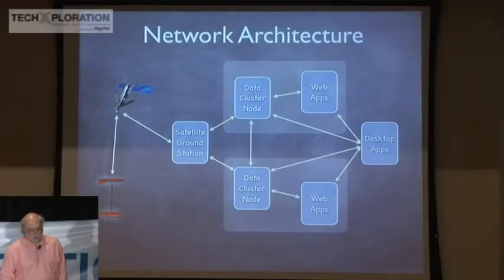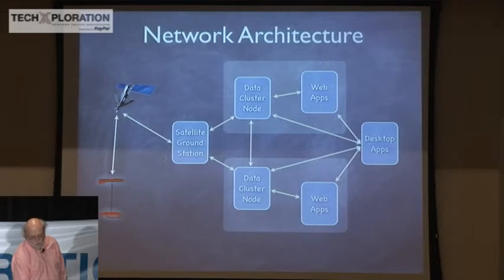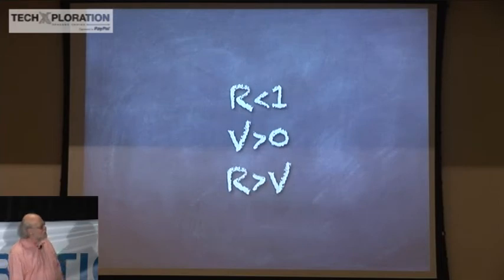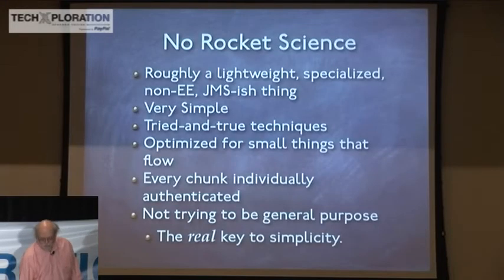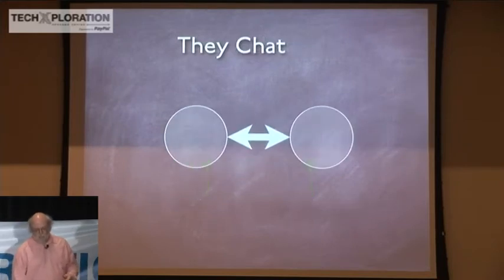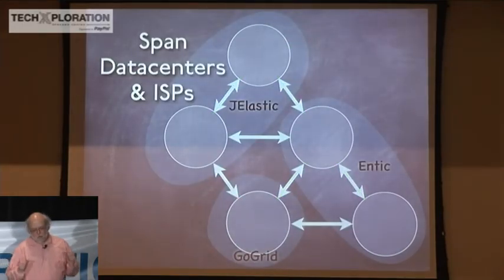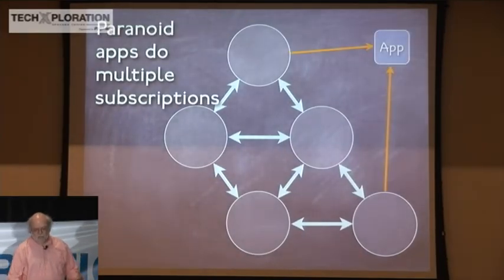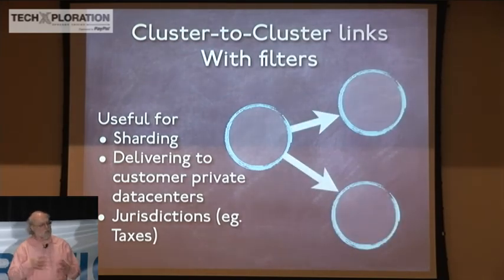James Gosling @ TechXploration (Part 3 / 4)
After creating and leading development of the Java programming language for 26 years at Sun, James joined a startup and started hacking robots for ocean data collection.

Watch and learn what James Gosling is up to and how he plans to change the world.

For Parts 1 - 4 of the presentation and the full Q&A: Click on the "TechXploration PayPal" channel.

TechXploration is a free, tech-focused speaker series that occurs monthly @ PayPal HQ in San Jose. Hear from Valley-based tech luminaries while sampling the finest craft beer and local eats!

All are welcome.